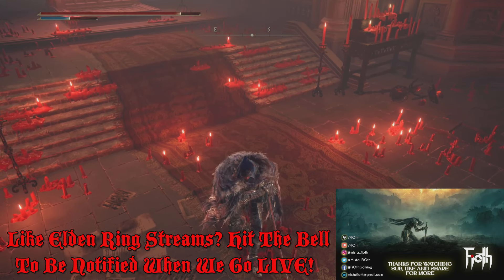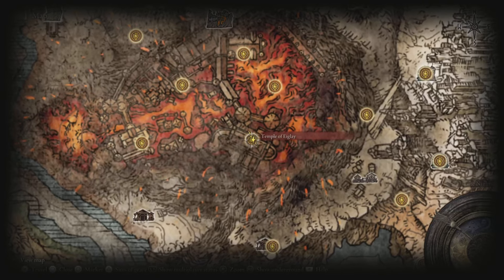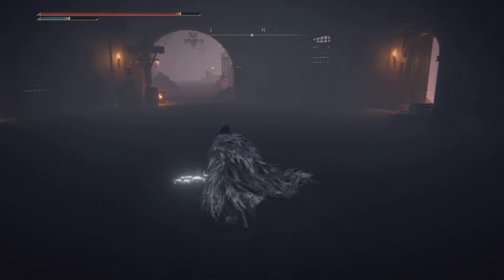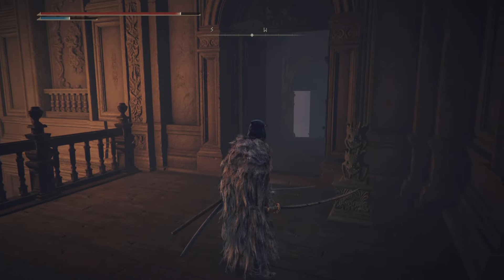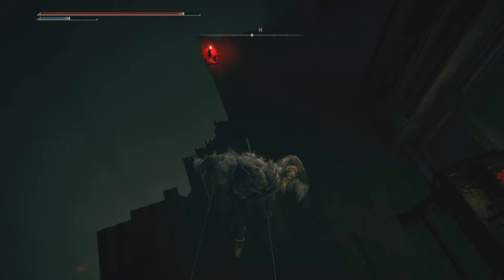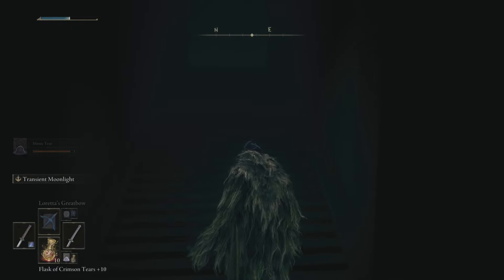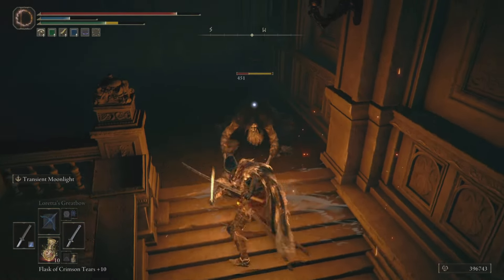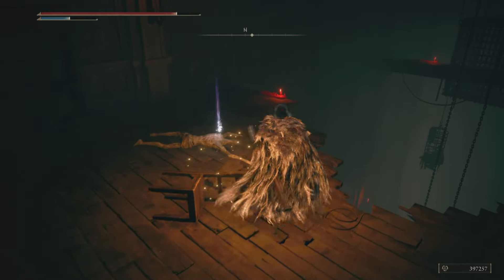Elden Ring - Unreachable Loot in Volcano Manor (Dagger Talisman)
Greetings Tarnished

In this vid I will be showing you how to reach the Dagger Talisman, the seemingly unreachable Loot in Volcano Manor's Dungeon. Enjoy!

I will be covering all I can get my hands on in Elden Ring!